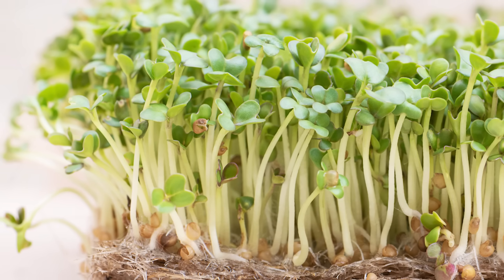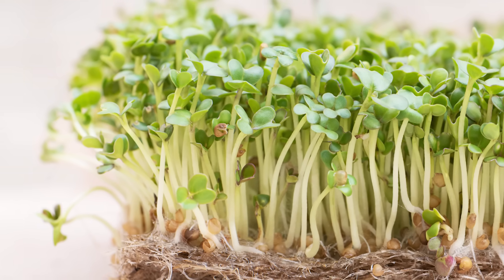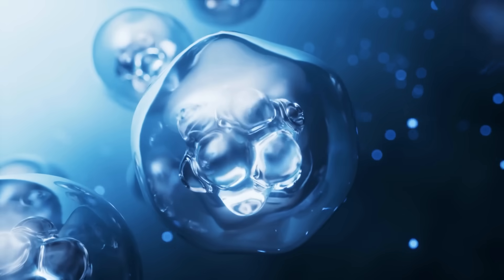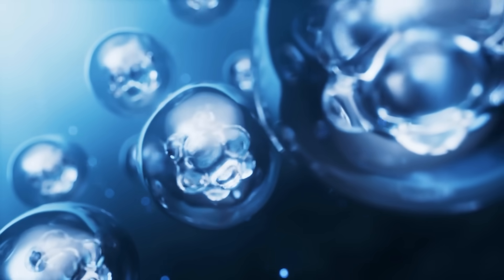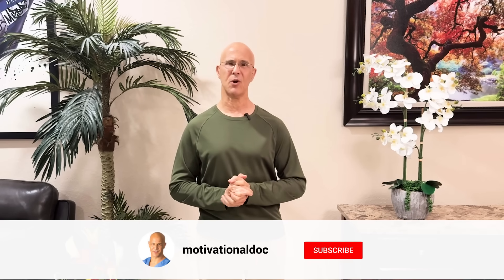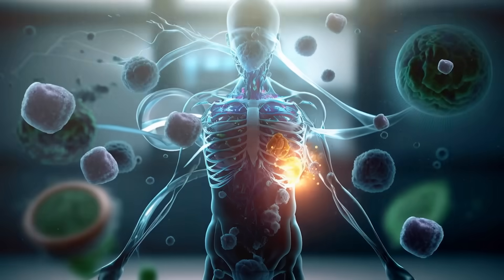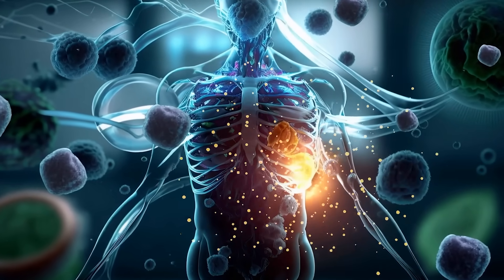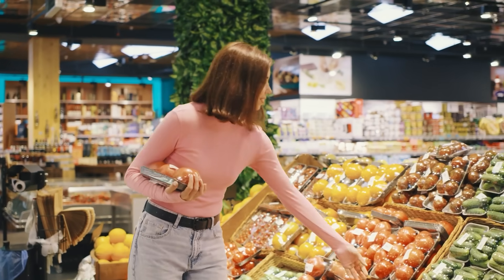The #1 Anti-Cancer Food You're Not Eating | Dr. Mandell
Cancer now affects ~1 in 2 men and ~1 in 3 women over a lifetime. Prevention isn’t optional—your body needs real, science-backed support. Enter broccoli sprouts: a compact, affordable food naturally rich in sulforaphane, a compound shown to activate your body’s own defense systems (detox enzymes, antioxidant pathways, DNA repair, inflammation control).

QUICK START (BUY / GROW / EAT)
• Where to buy: Many health-food grocers + organic markets (look near microgreens/alfalfa sprouts).
• How to grow: Mason jar + sprouting lid + broccoli sprout seeds. Soak 2–3 Tbsp seeds 8–12 hrs; drain; then rinse & drain 2× daily. Keep jar tilted for airflow. Harvest on day 4–5 when the majority are green and ~1–2 inches long. Refrigerate after drying.
• How much: Aim for ~½ cup (a small handful) daily.
• How to eat: Toss on salads, grain bowls, eggs, or sandwiches; or blend into smoothies. Mild peppery bite (like radish).
• Potency tip: Sulforaphane is formed when myrosinase (the sprout enzyme) meets its precursor glucoraphanin. Chew well or lightly chop. If heating any brassicas, add a pinch of mustard powder (extra myrosinase) after cooking to restore sulforaphane formation.

WHY SPROUTS PACK A PUNCH (PLAIN-ENGLISH PHYSIOLOGY)
• Nrf2 switch: Sulforaphane activates Nrf2, up-regulating cellular defenses (phase-II detox enzymes, antioxidant systems) like turning on a SWAT team for your cells.
• Detox & DNA support: Helps your body neutralize and excrete a range of airborne and dietary toxins; supports DNA repair and healthy cell turnover.
• Epigenetics: Acts like a piano tuner for your genes—helping the “right keys” (protective genes) play while quieting the wrong ones (pro-tumor pathways).
• Inflammation: Helps modulate chronic inflammation—one of the terrain factors linked to multiple diseases.

IMPORTANT NOTES / SAFETY
• Food-safety: Raw sprouts can carry bacterial risk. Use tested sprouting seeds, sanitize jars/lids, rinse diligently, and refrigerate promptly. Consider lightly blanching if immunocompromised/pregnant (note this can reduce myrosinase activity).
• Thyroid: Large amounts of raw crucifers may not be ideal if you have untreated iodine deficiency or thyroid issues—discuss with your clinician.

HOW TO MAKE THIS A HABIT
• Keep a jar rotating so a fresh batch is ready weekly.
• Prep a go-to meal (e.g., eggs + avocado + sprouts, or a daily smoothie).
• Pair sprouts with colorful plants (berries, herbs) for synergistic benefits.

PubMed Research Studies...

Foundational & identification

Zhang Y, et al. A major inducer of anticarcinogenic protective enzymes from broccoli: isolation and structure of sulforaphane. PNAS (1992). PMID: 1631142

Fahey JW, et al. Broccoli sprouts: an exceptionally rich source of inducers of enzymes that protect against chemical carcinogens. PNAS (1997). PMID: 9122184

Human detox & exposure trials
3) Kensler TW, et al. Effects of glucosinolate-rich broccoli sprouts on carcinogen biomarkers in humans (Qidong trial). Cancer Epidemiol Biomarkers Prev (2005). PMID: 15767334
4) Egner PA, et al. Broccoli sprout beverage increases excretion of airborne pollutants (benzene, acrolein) in a randomized trial. Sci Transl Med (2014). PMID: 24965366

Mechanisms & epigenetics / HDAC
5) Myzak MC, et al. Sulforaphane inhibits histone deacetylase (HDAC) activity in prostate epithelial cells. Cancer Res (2004). PMID: 15492234
6) Li Y, et al. Sulforaphane inhibits breast cancer stem cells and tumor growth in preclinical models. Clin Cancer Res (2010). PMID: 20406995

Bioavailability / variability (helpful background)
7) Shapiro TA, Fahey JW, Wade KL, Stephenson KK, Talalay P. Human metabolism and excretion of isothiocyanates after crucifer intake. Cancer Epidemiol Biomarkers Prev (1998).
8) Clarke JD, Dashwood RH, Ho E. Multi-targeted prevention with sulforaphane: Nrf2 activation & beyond. Nutr Cancer (2011).
9) Dinkova-Kostova AT, Kostov RV. Glucosinolates and isothiocyanates in health and disease. Trends Mol Med (2012).
10) Jeffery EH, Keck A-S. Translating broccoli sprout science to practice. Nutrition and Cancer (2008).